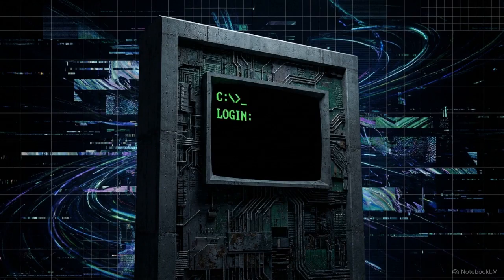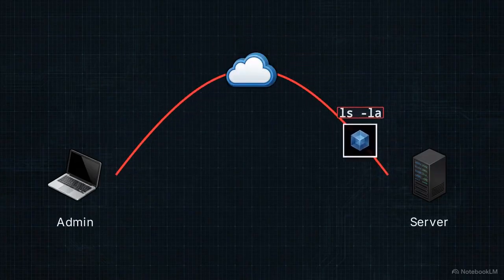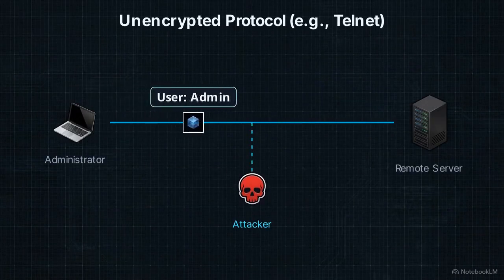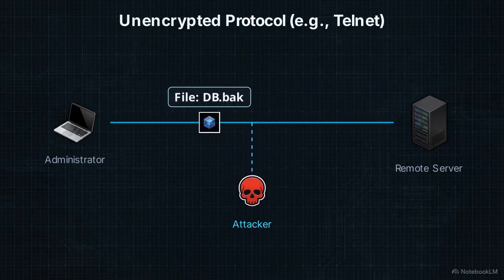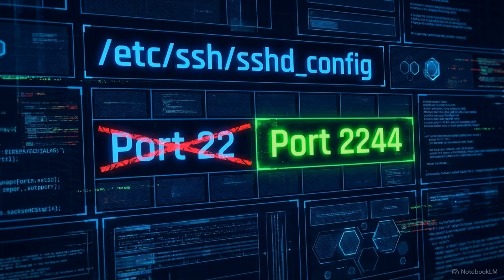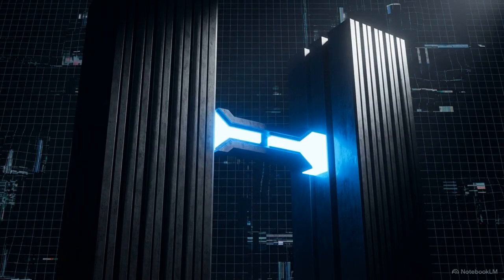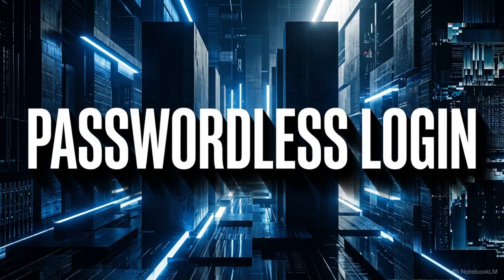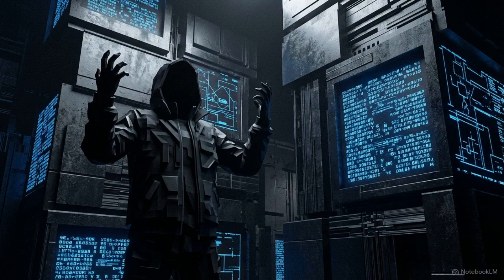What is SSH? Secure Shell Explained for Beginners | Remote Server Access in Linux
Secure Shell (SSH) is one of the most important tools used by Linux administrators, DevOps engineers, and cloud professionals to securely manage remote servers.

In this video, we explain what SSH is, how it works, and why it replaced older protocols like Telnet for remote server access.

SSH uses strong encryption to protect sensitive information such as usernames, passwords, and commands while communicating over a network. This makes it a secure and reliable way to manage servers from anywhere in the world.

You will also learn about the SSH client-server model, authentication methods, and how administrators use cryptographic key-based authentication to improve security.

Topics covered in this video:

• What is SSH (Secure Shell)
• Why SSH replaced Telnet
• SSH client and SSH server architecture
• Password vs SSH key authentication
• Default SSH port and configuration basics
• Real-world usage of SSH in Linux administration and cloud environments

Whether you are learning Linux administration, cloud computing, DevOps, or cybersecurity, understanding SSH is a fundamental skill for managing modern IT infrastructure.

ssh tutorial
what is ssh
ssh explained
secure shell linux
ssh vs telnet
linux ssh command
ssh key authentication
linux system admin tutorial
devops ssh basics
remote server access linux